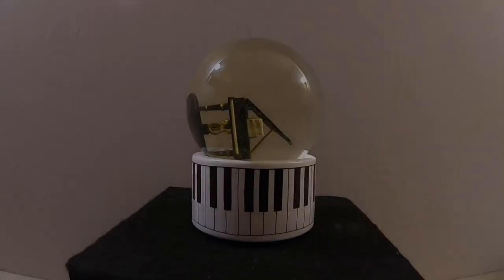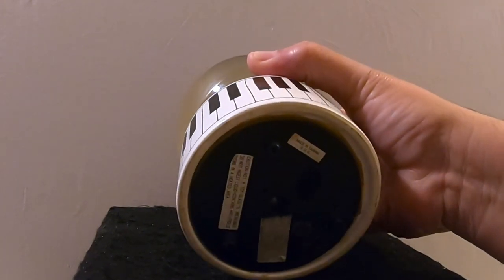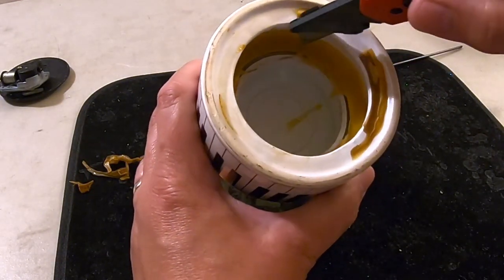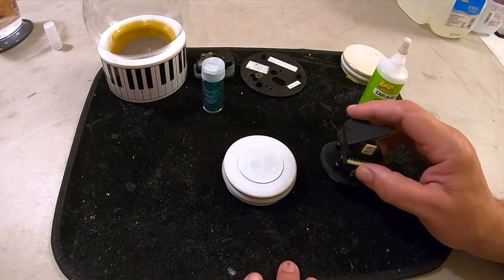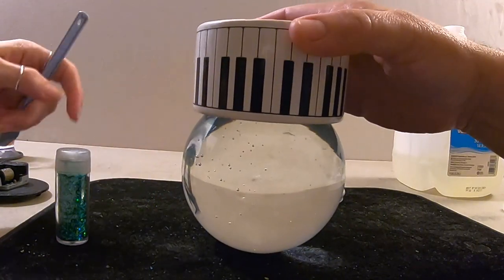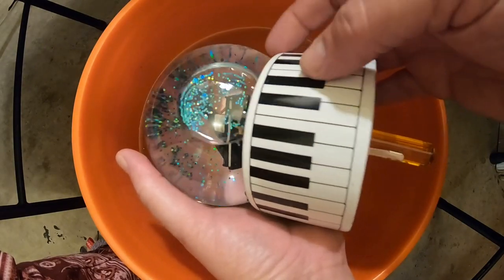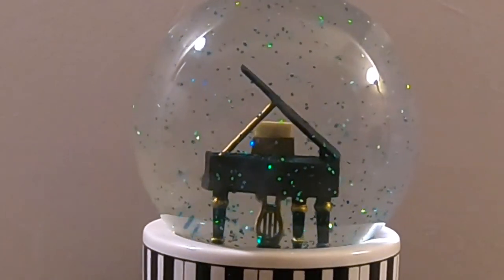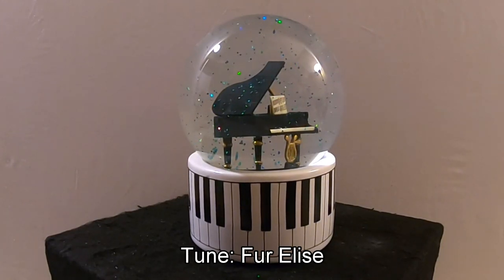Ep. 211 - San Francisco Music Box Company Grand Piano Snow Globe Repair. Water & Detached figurine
This repair was requested by Vickie Vakina and Jackie Carson who saw this globe in Episode 145.

In today's video we repair a Grand Piano snow globe from the San Francisco Music Box Company. One of Ally's favorite snow globe companies! This is one we have been eager to fix. Tony loves musical instruments. He doesn't play the piano, he is a guitar player, however, he has an appreciation for the beauty of musical instruments and this one is no exception.

This globe contains only a grand piano, nothing else, which seems to highlight the instrument and put it up on a pedestal. The base is made of porcelain and is decorated with piano keys all the way around. The music box plays Fur Elise.

The piano has become detached from the stopper. There is a large air bubble, and the water is yellowing and cloudy. The stopper was falling apart and we had to replace it with a spare that we had on hand. The music box was detached from the cover and was bouncing around in the base. It looks like someone may have attempted to open the globe by removing the screws.

It turns out there was nothing wrong with the music box assembly. We reattached it to the cover and it works perfectly. We mounted the piano on to the replacement stopper. We filled the globe with our snow globe water mixture and added some turquoise glitter that is very similar to what was in the globe originally. We used the water submersion method to remove the air bubble.

 The finished globe looks beautiful and makes a great addition to the collection!